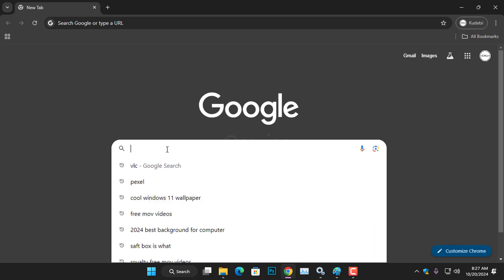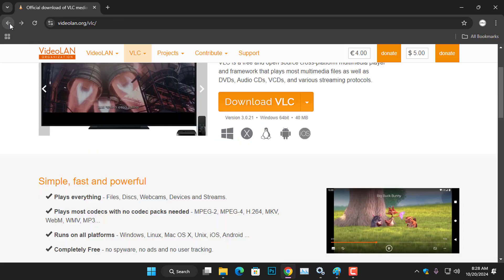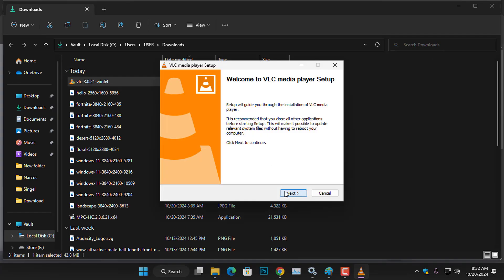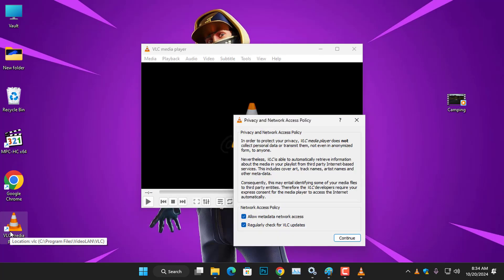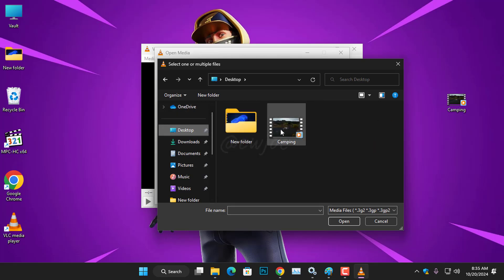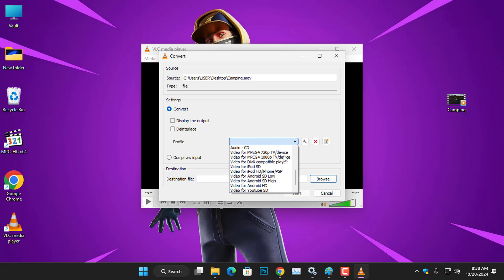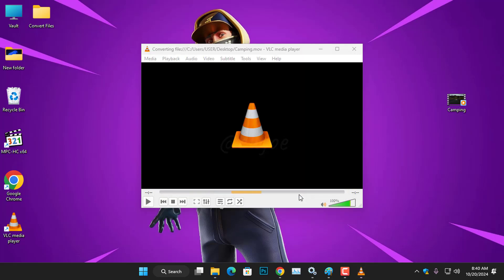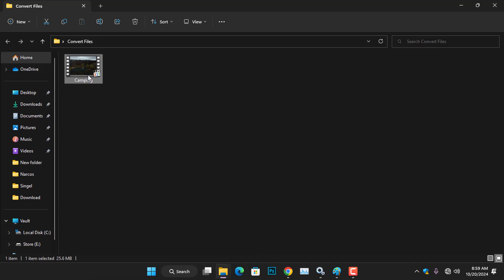How to Convert Video Files in VLC Media Player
In this tutorial, we’ll show you how to use VLC Media Player to convert video files quickly and easily to any other format. VLC is a powerful, free tool that can handle a variety of formats such as: AVI, MKV, MOV, Webm, and many more. There are no watermarks on the converted video and annoying adverts like other free video file converters out there.
What you’ll learn:
• How to install and open VLC Media Player
• Importing video files for conversion
• Choosing the right output format and settings
• Starting the conversion process and saving your files

TIMESTAMPS
Intro 00:00
Download and Install VLC 00:31
Covert Video file 01:40
Outro 04:10